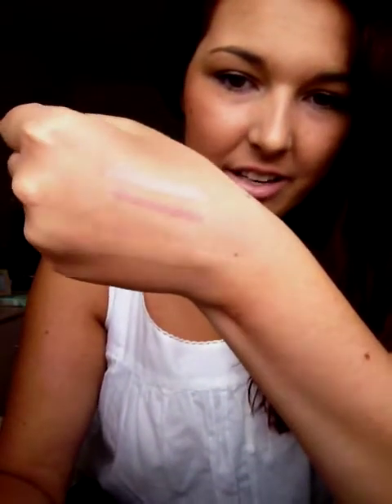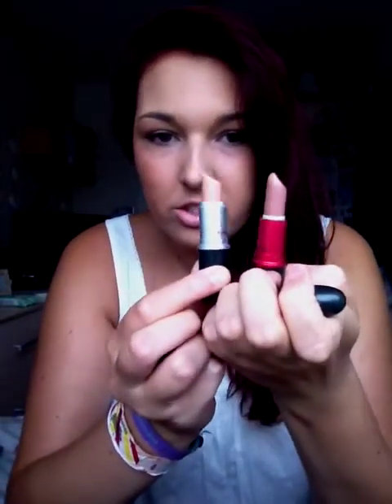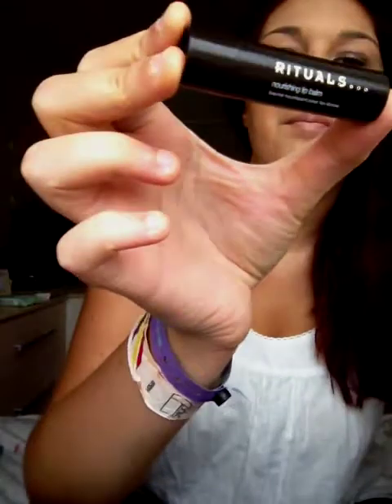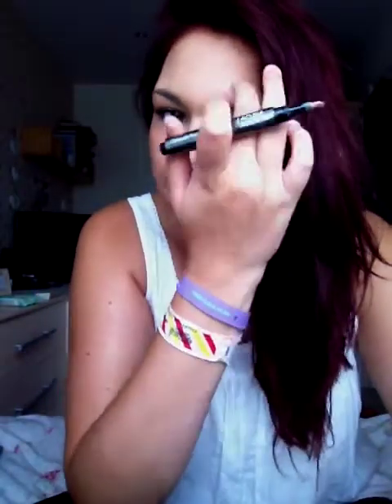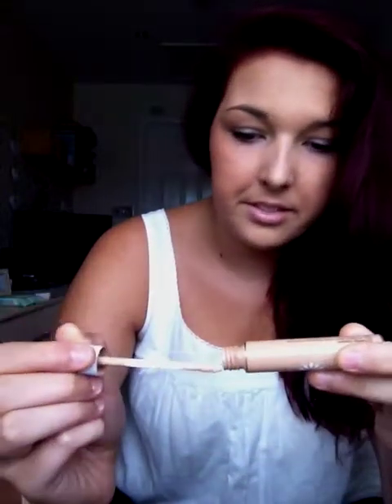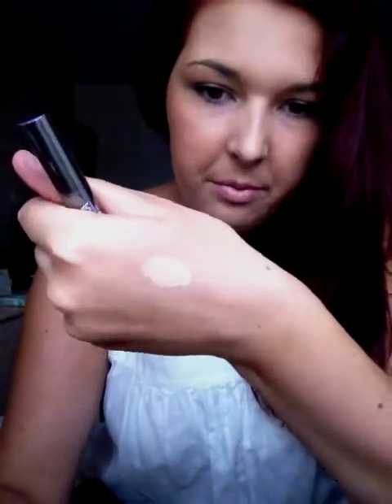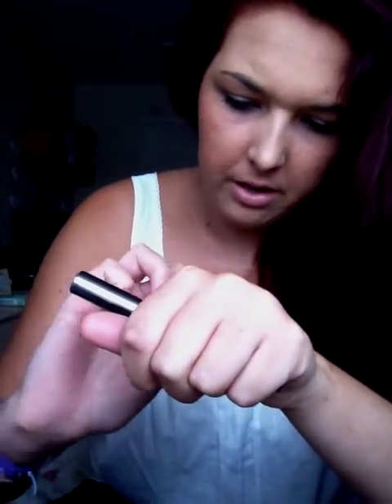Little Review of Recent Purchases!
I'll update this when it's not midnight! I spent aaaaaaages doing this and it just deleted. Nice one.